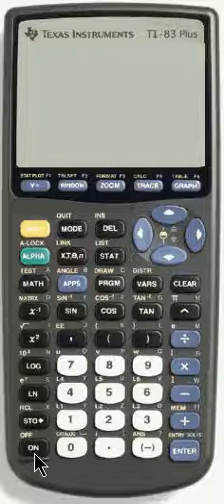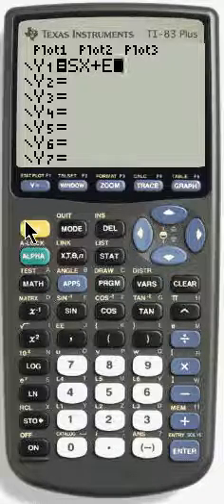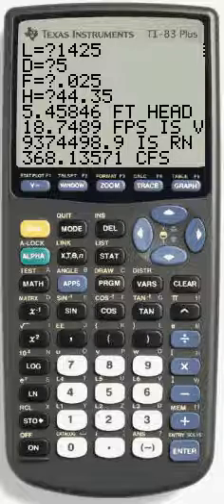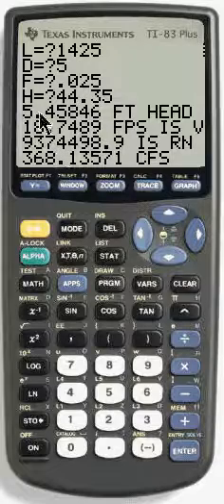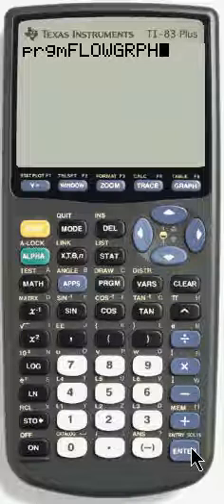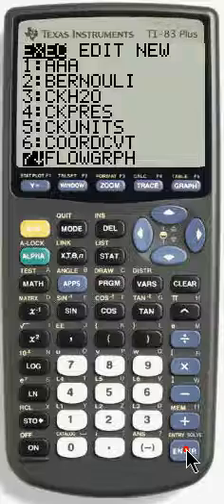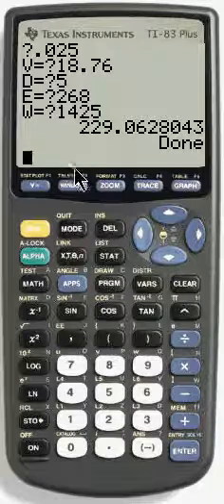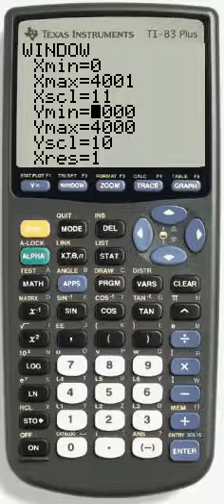Calculator and Bernoulli Review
A quick discussion of problem 12 and 13 from chapter 68